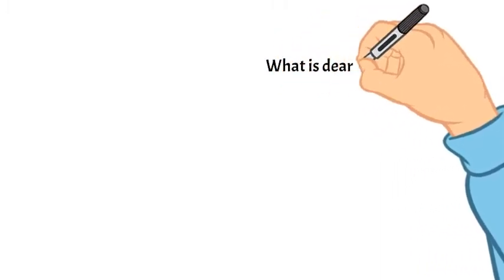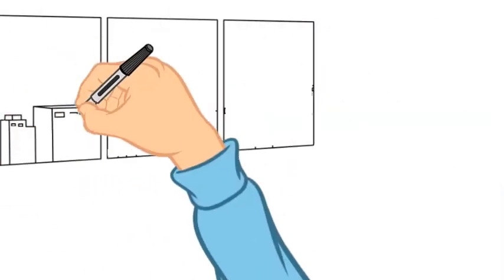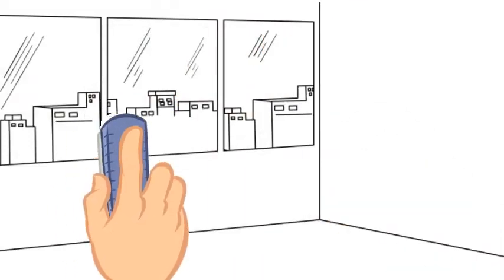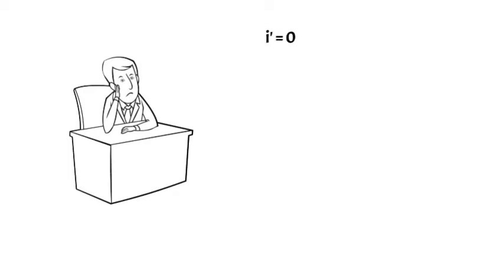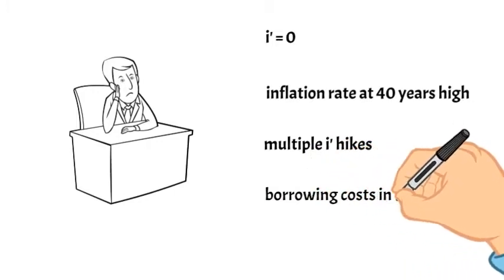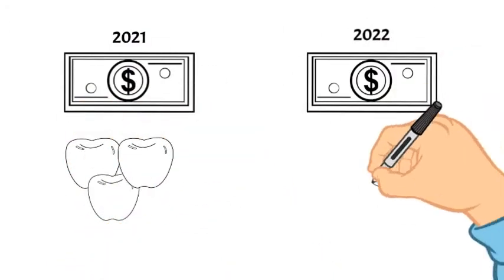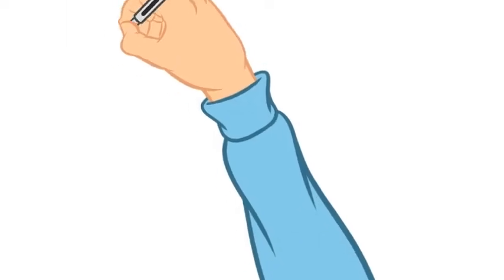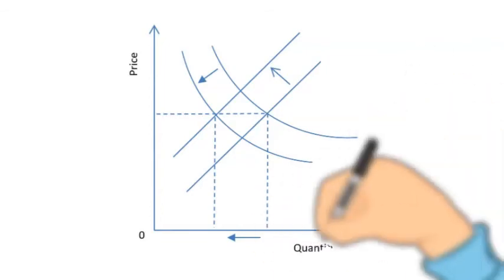What are dear money?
in this video Max tries to explain the meaning of the concept dear money.